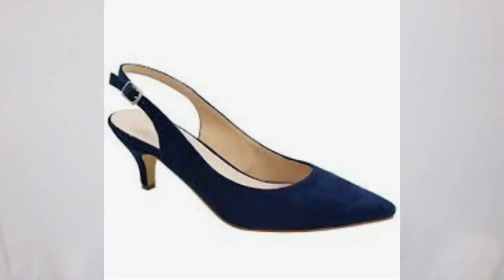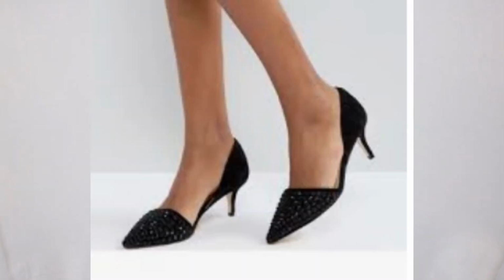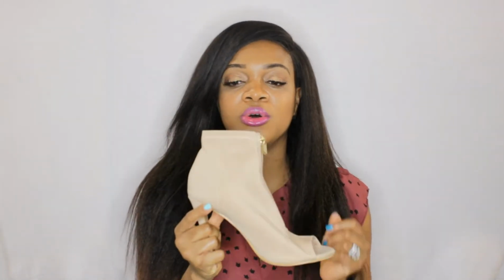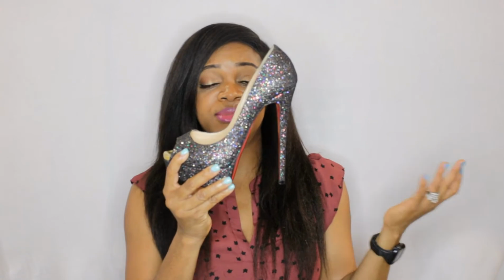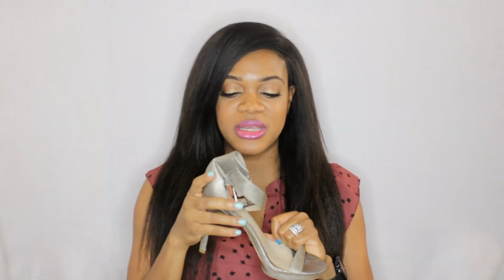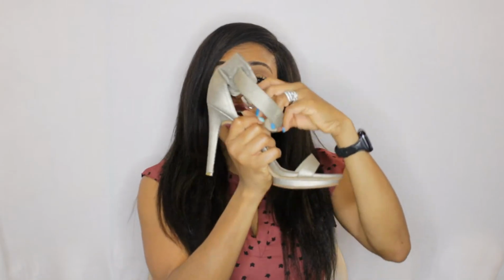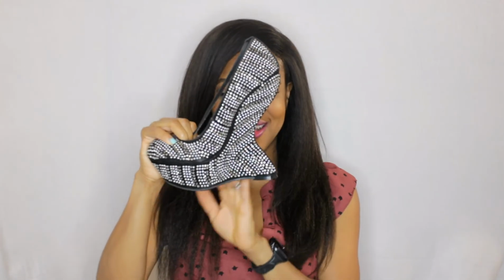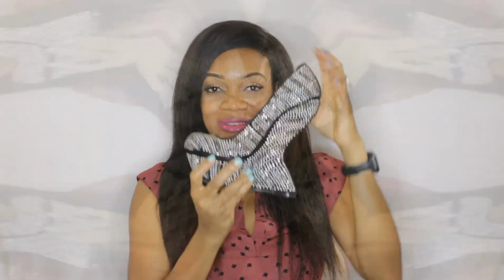how to pick the most comfortable shoe/how to pick the most comfortable high heel shoe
Hello Everyone, today, we discuss HOW TO PICK THE BEST and THE MOST COMFORTABLE HIGH HEEL SHOE FOR YOU!! We discuss some of the characteristics of various shoes and how they tend to cause discomfort etc.

Practice Page: Deniel_Foot_and_Ankle_Center